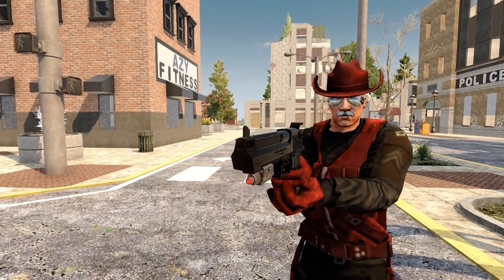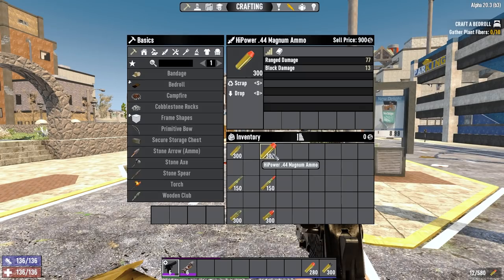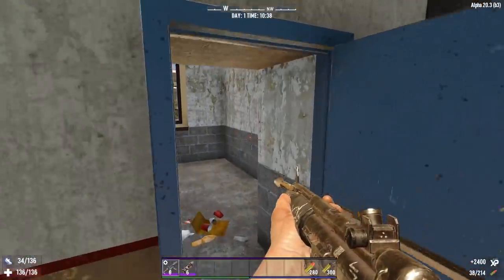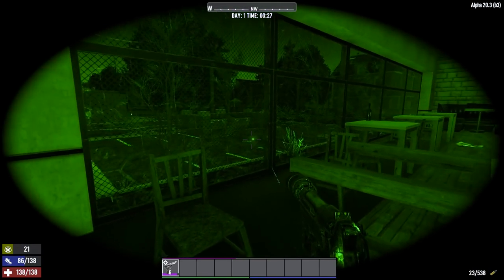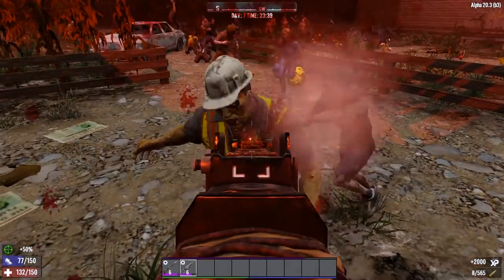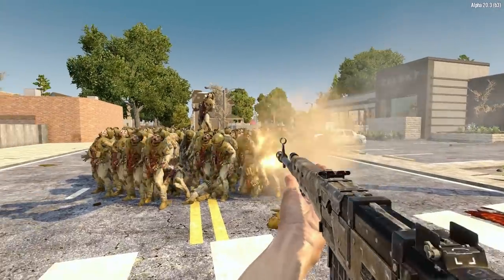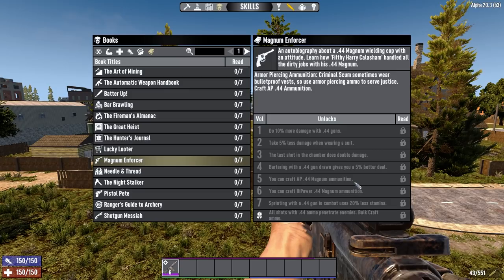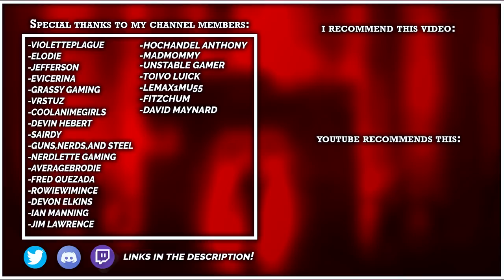Is The New Special Ammo Worth It? 7 Days To Die Alpha 20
TOPIC:📚
     ► Alpha 20 changed special ammo quite a bit. In this video, I'll be going over Armor Piercing Ammo and HiPower ammo, the changes they've had and whether or not they're worth using.